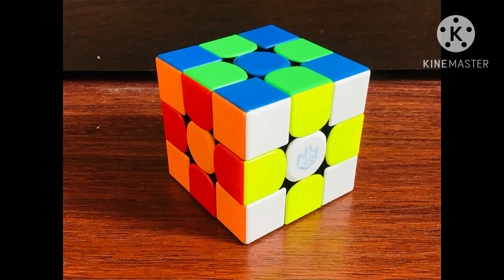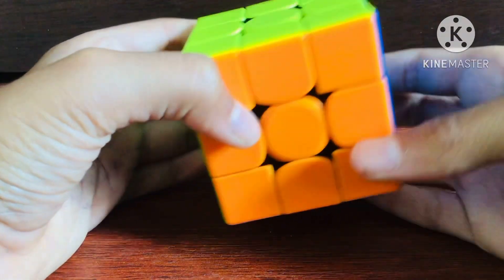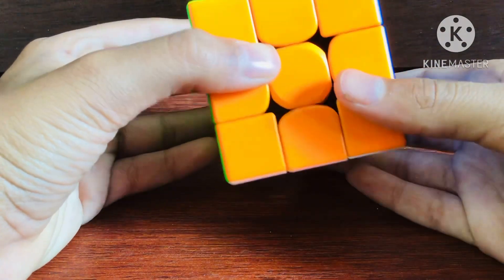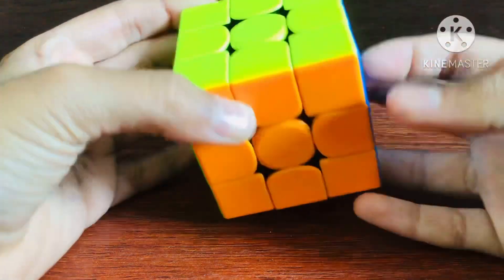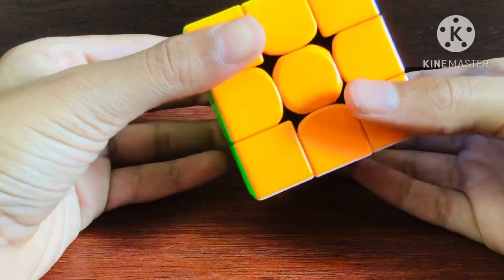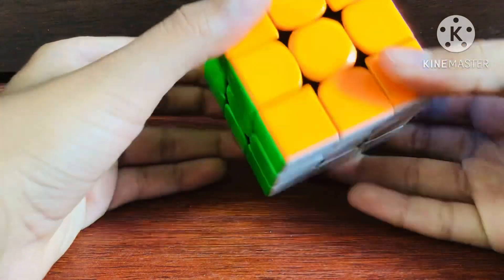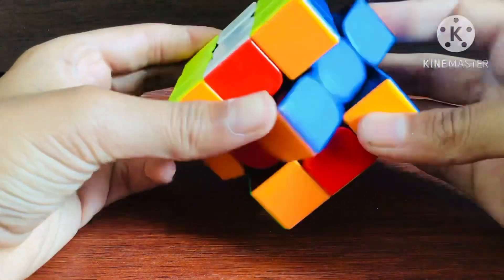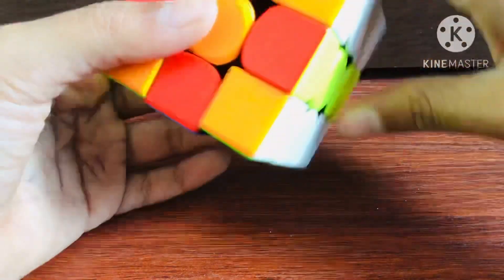How to make the checkerboard pattern on a Rubik’s cube in ONLY THREE MOVES!